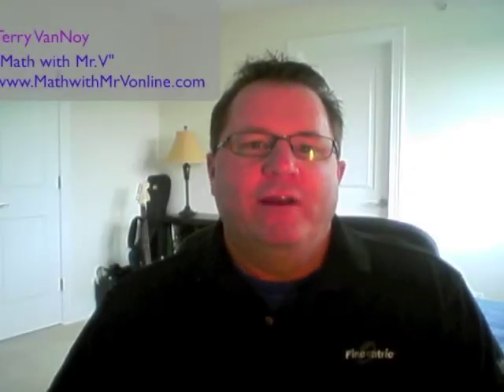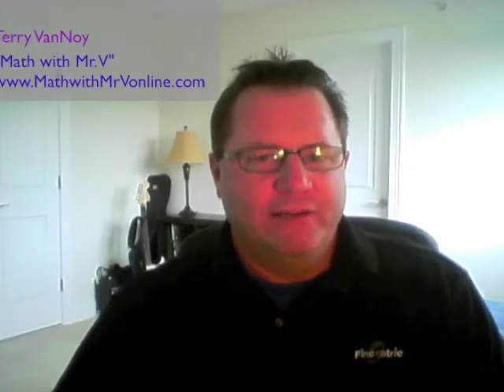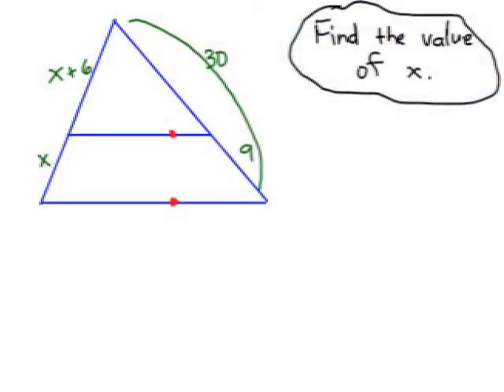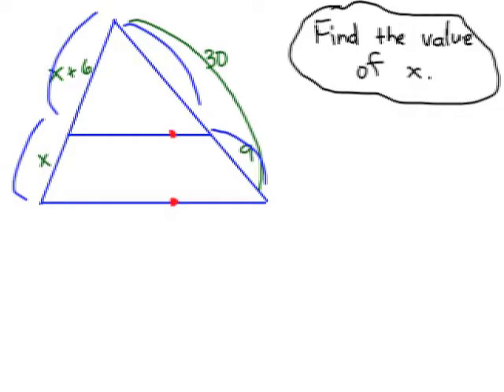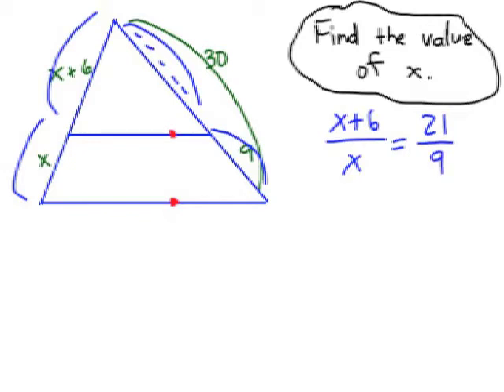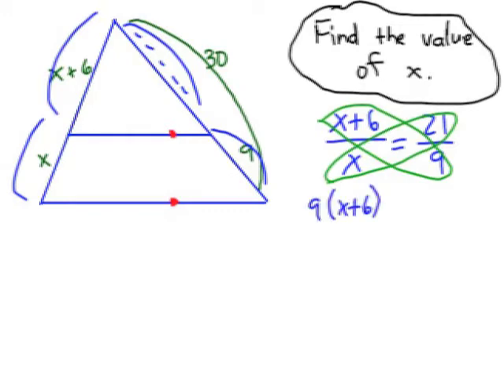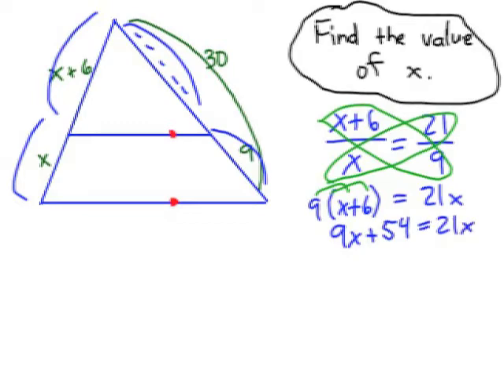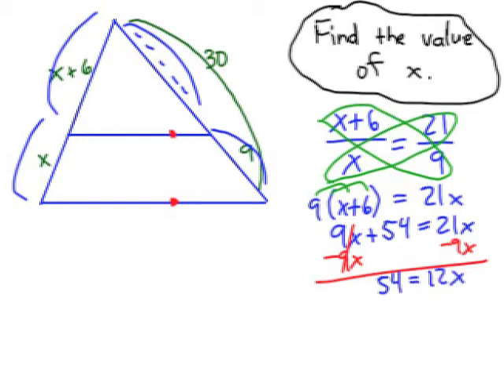How to Solve Triangle Proportional Parts